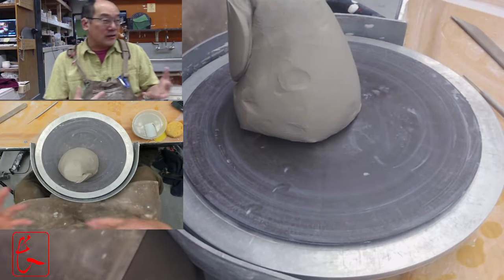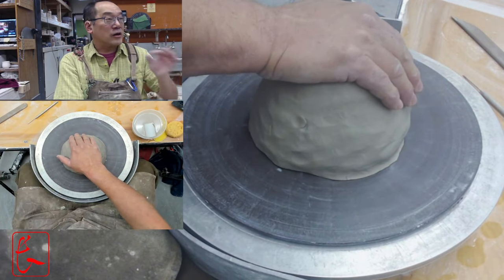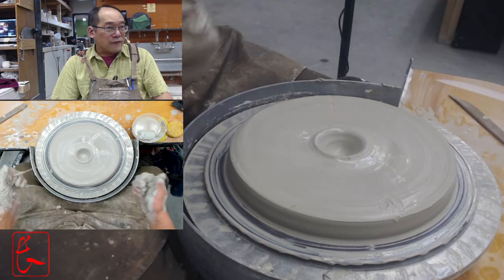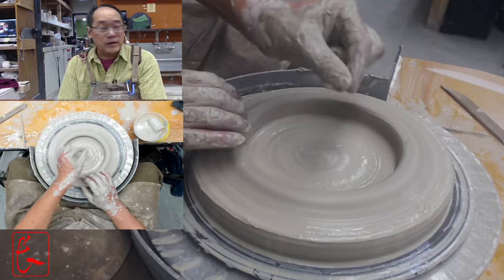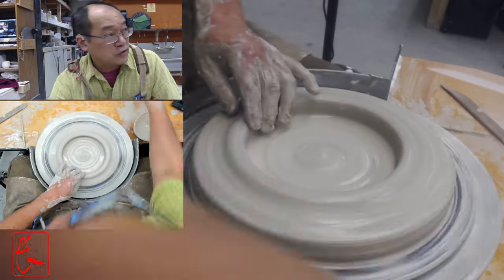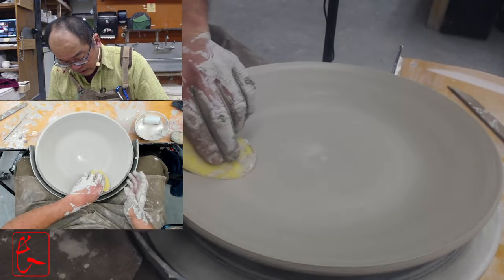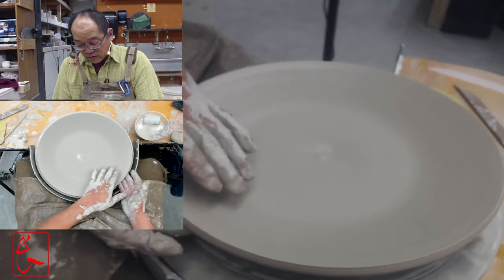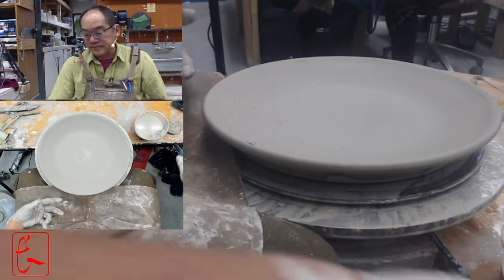Throwing Plates on the Potter's Wheel | Ceramics Class Tutorial - Ceramics II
🎨 Dive into the world of ceramics with my latest tutorial on throwing plates! In this video, I will guide you step-by-step through the process of creating beautiful plates on the potter's wheel. Whether you're a beginner or an experienced potter, you'll find valuable tips and tricks to enhance your ceramic skills.

🏺 From centering the clay to pulling the perfect walls, we'll cover all the fundamentals you need to know. Watch as we demonstrate various techniques to achieve different plate shapes and styles. Plus, we'll share insights on glazing and finishing touches to make your plates truly unique in later videos.

🔥 Don't miss out on this hands-on pottery experience! Grab your clay, hit play, and let's create some stunning plates together. Perfect for ceramics classes, DIY enthusiasts, and anyone looking to explore the art of pottery.